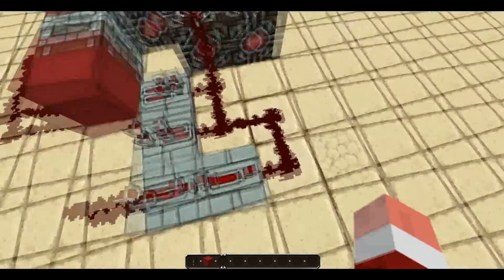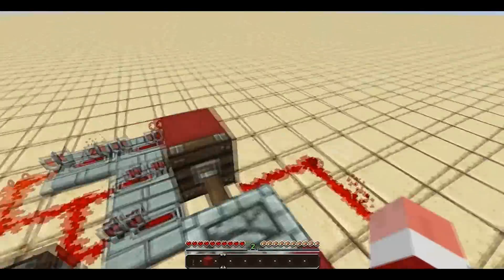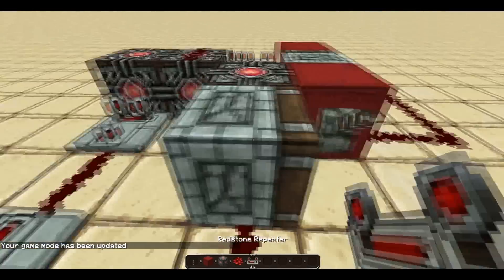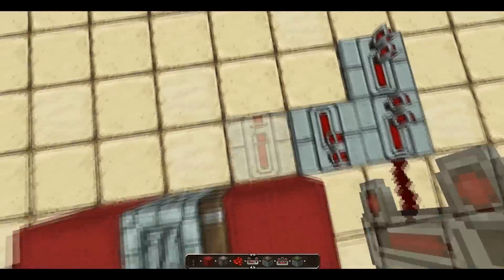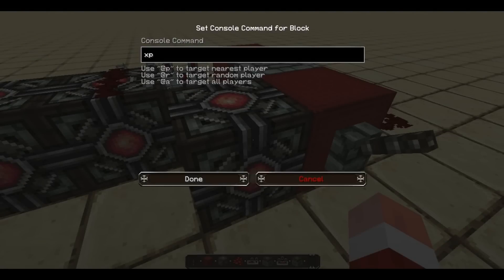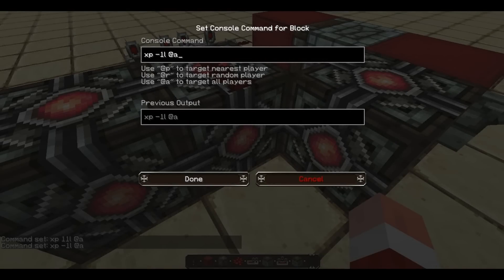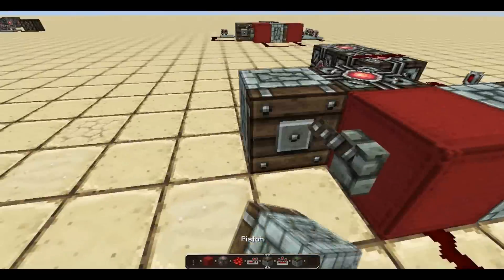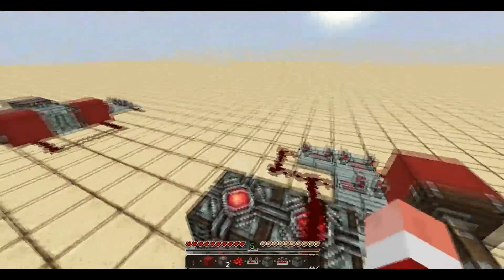It's Ed! | XP Bar Countdown Timer in Vanilla Minecraft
The First in a series of tutorials showing you the many mechanics involved in redstone and command blocks in Minecraft.

Commands:
xp 11l @a
xp -1l @a
tell @a[l=1,lm=1] Go!